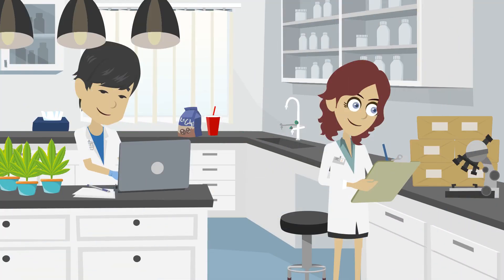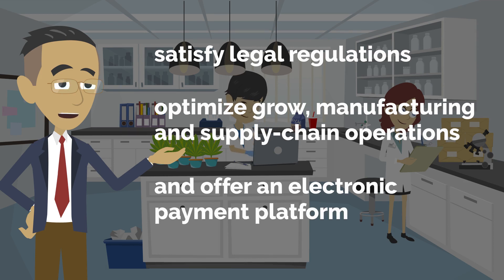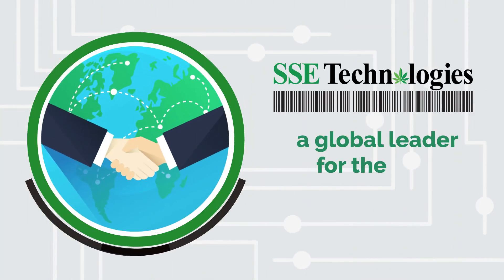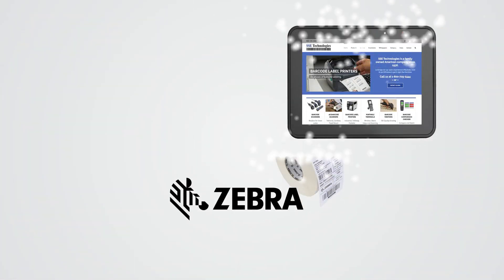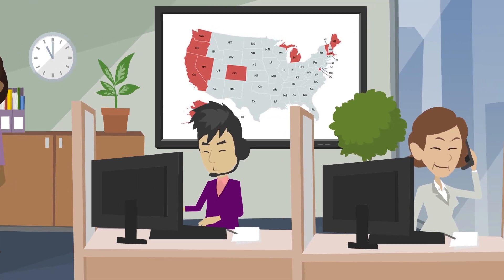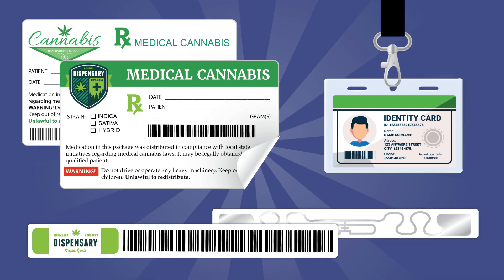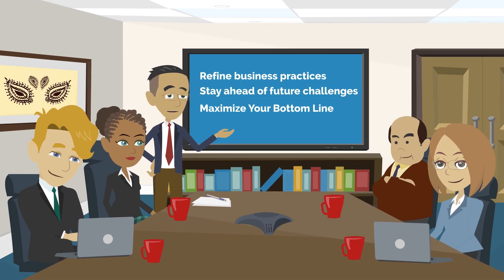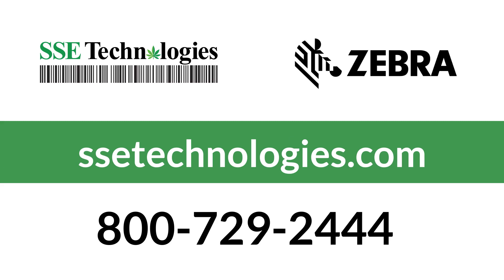Cannabis Seed to Sale ERP Software - Barcode and RFID Tracking Solutions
SSE Technologies, a global leader in barcoding and wireless technologies for the past 35 years, offers complete cannabis traceability solutions that are 100% government compliant.

As more states legalize recreational marijuana, the market and competition is growing rapidly. You need a technology solution to satisfy legal regulations; optimize grow, manufacturing and supply-chain operations; and offer an electronic payment platform.

With the help from our award-winning enterprise mobility partners, Zebra Technologies, we help navigate from grow, manufacturing, inventory tracking to U.S. based banking solutions. You will be able to print 100% compliant labels, RFID tags, patient IDs and more for excellent tracking, inventory and business intelligence.

Integrate all your systems and start gaining a competitive advantage with SSE's "Seed-to-Sale” Enterprise Resource Planning (ERP) Platform.